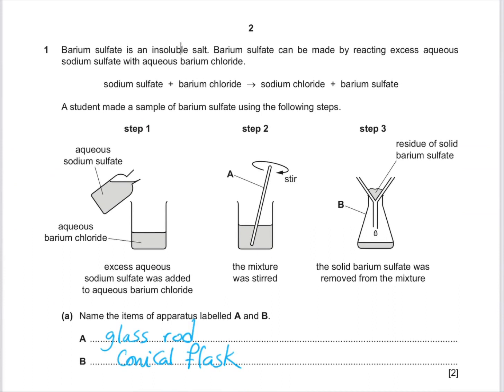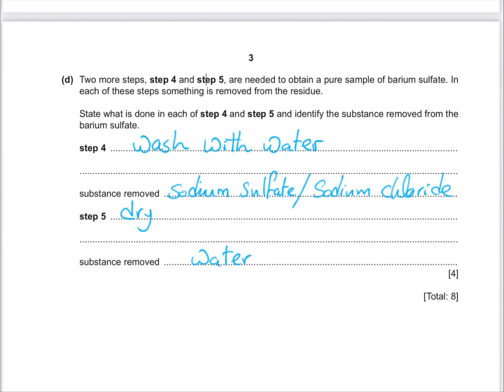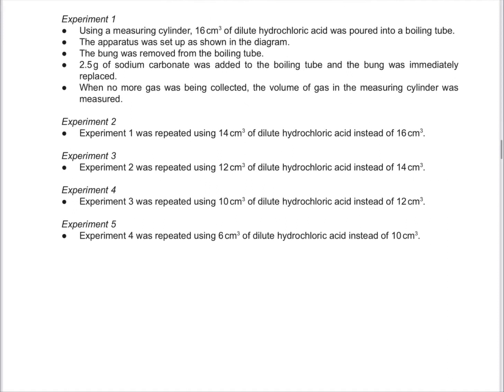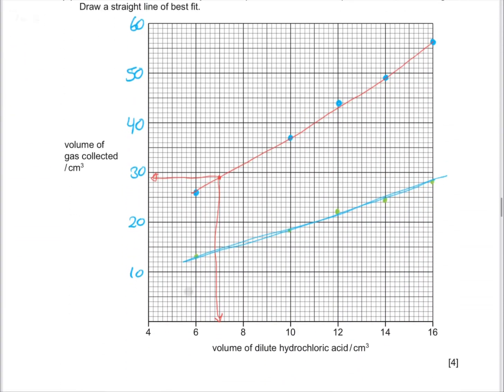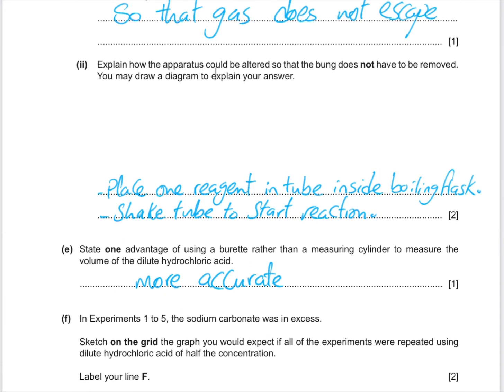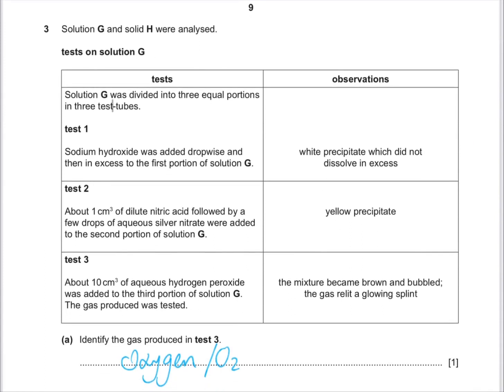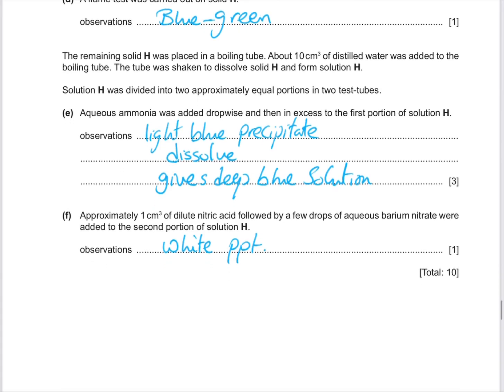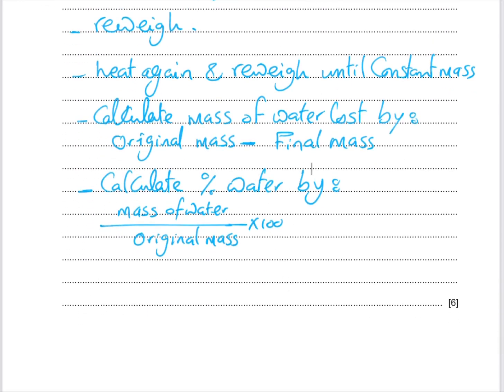Chemistry IGCSE - Cambridge - Past-paper Solving - June 2021 (V62)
Dr Ahmed Eid